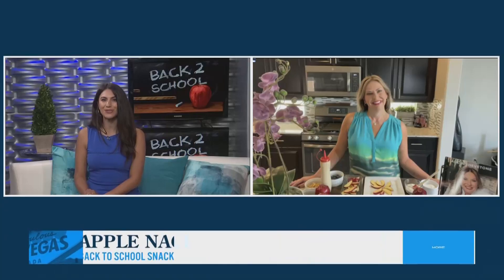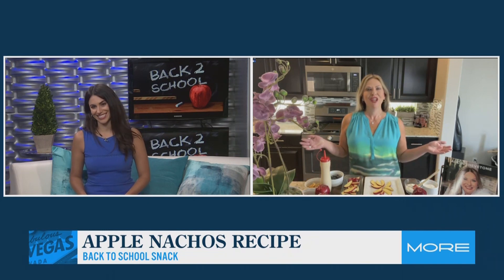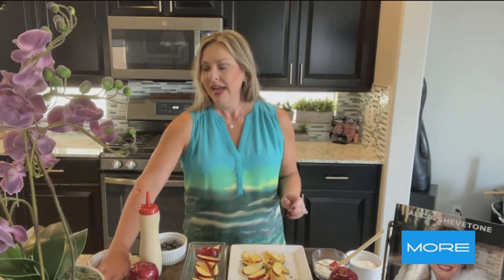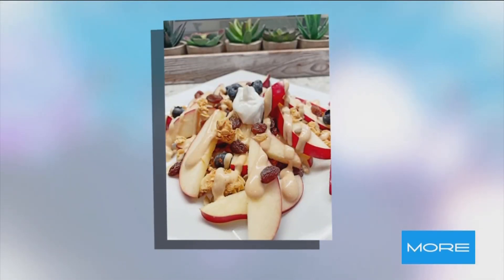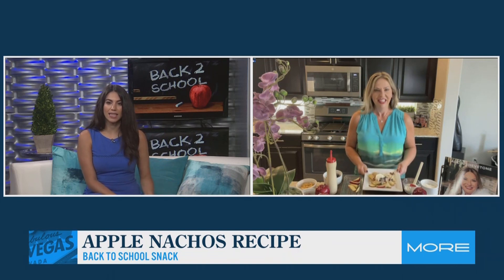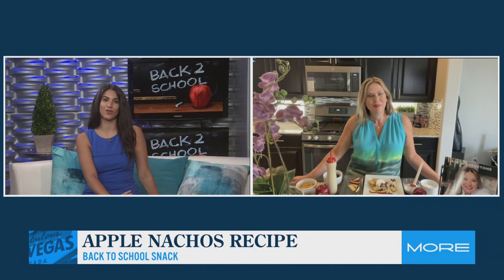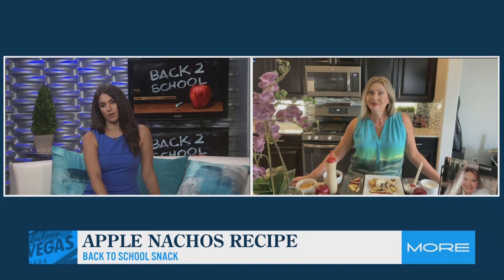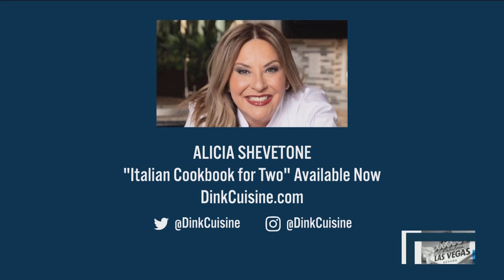How to make apple nachos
Local chef Alicia Shevetone shows how to make the delicious and nutritious snack of apple nachos for your kids.